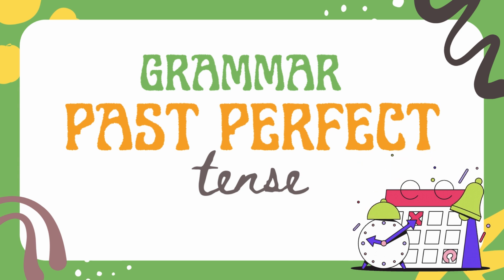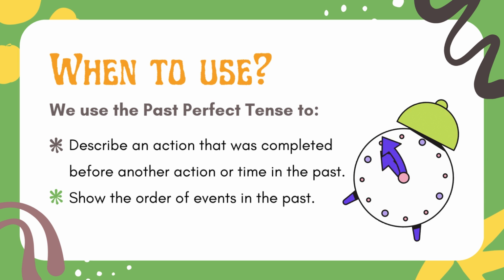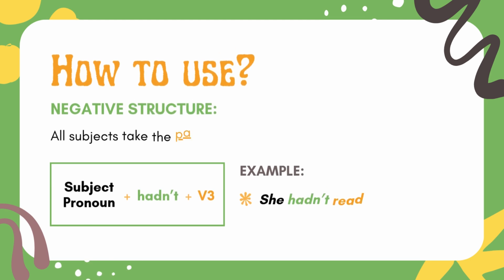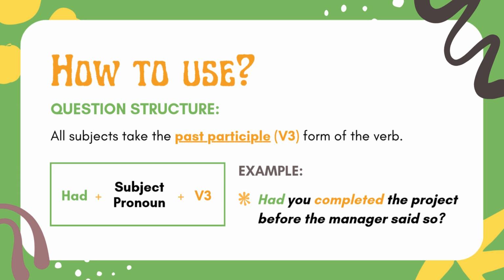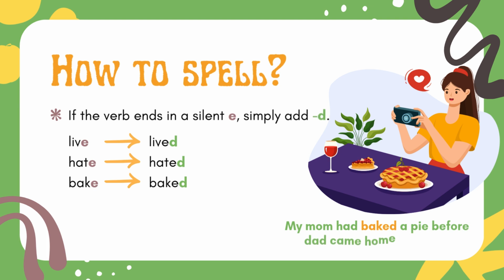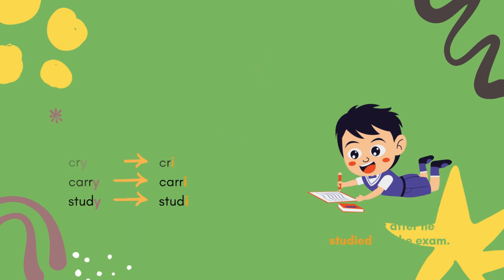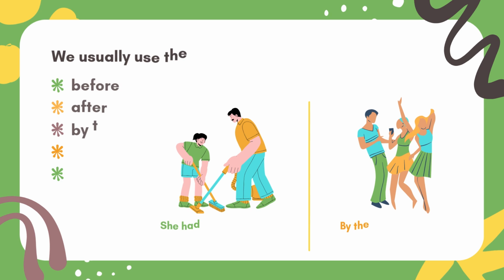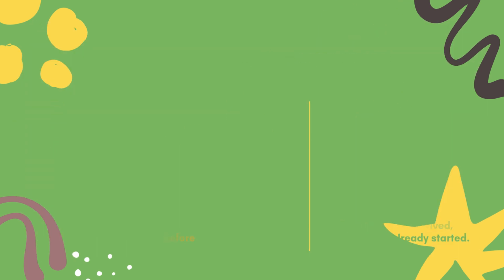Past Perfect Tense Made Simple ⏳ | Master English Grammar Easily! 📝✨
Ready to master the Past Perfect Tense? 🚀 Learn how to talk about events that happened before another past event in this easy-to-follow grammar lesson! 🕰️ Perfect for storytelling, improving your English skills, and gaining confidence in your conversations. 🌟📚 Let’s make learning English fun and simple! ❤️